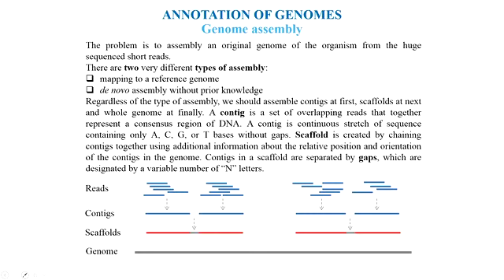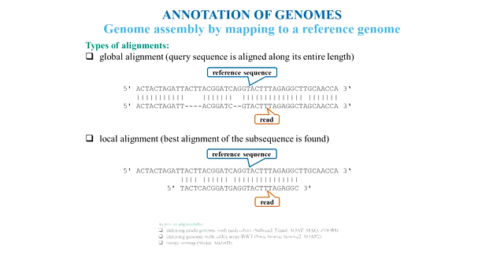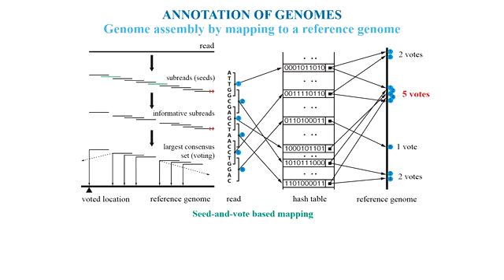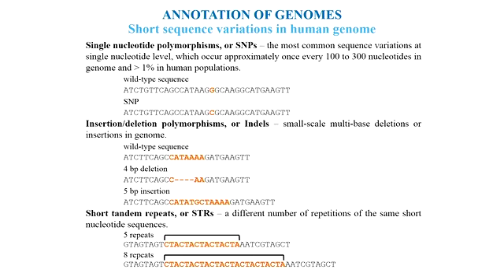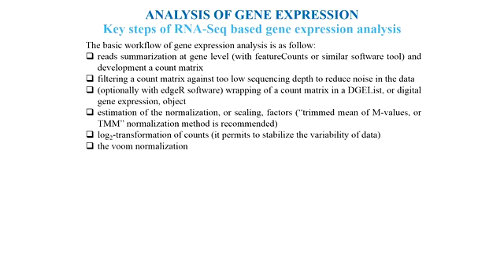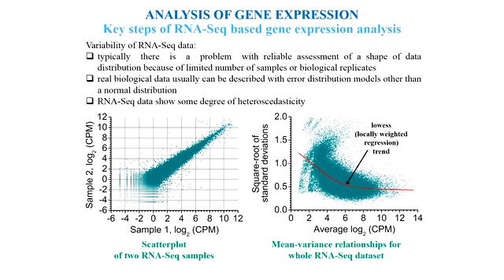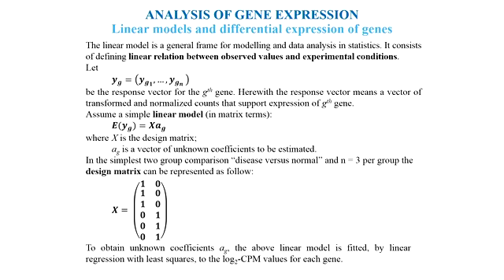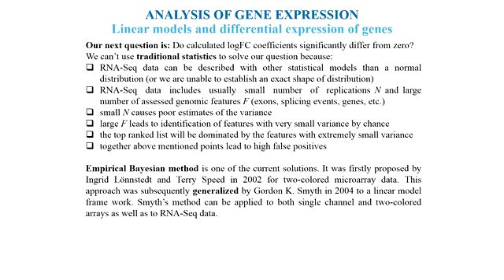[ OLD] Analysis and annotation of genetic data | Mining Biospectroscopy Data 2018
Module 11. Pre-course lecture on Analysis and annotation of genetic data by Vasily Grinev for the Summer School 2018 at NMBU.